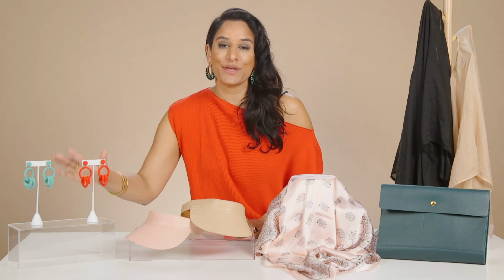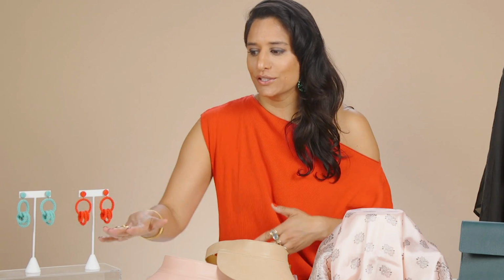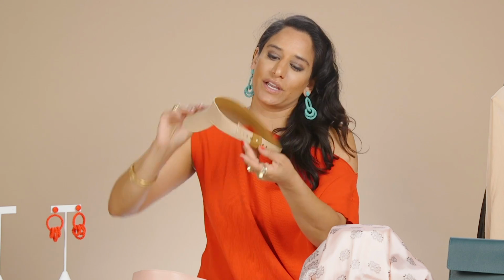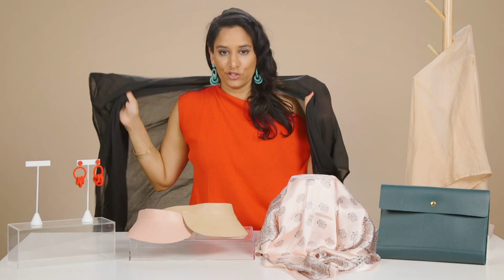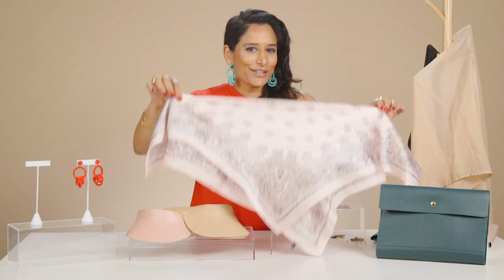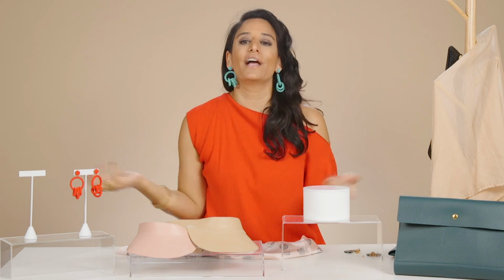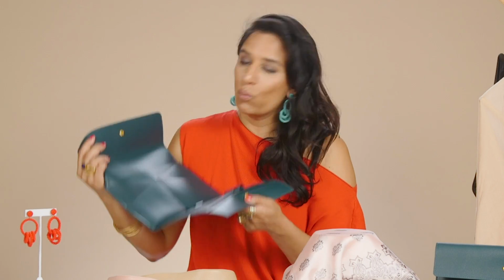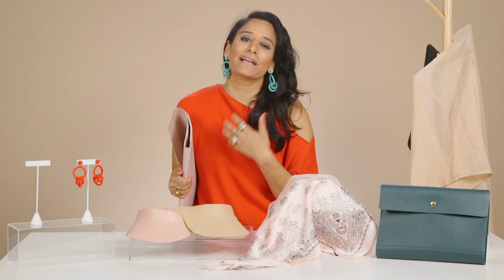Summer Edit Spoilers! | 5 Fashion Faves | FabFitFun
*SUMMER EDIT SPOILERS* Have you updated your wardrobe for Summer 2019?! Our Head of E-Commerce, Reina, takes us through some of the chic and on-trend items you’ll find in the Summer Edit. From a Lack of Color visor, to a set of earrings you’ll want in all colors, we know you’ll love these picks!

Open July 1st to Select Members
Open July 4th to All Members

0:00 Start

0:55 - Deepa Gurnani Karlee Earrings

1:40 - Lack of Color Visor

2:33 - The Jetset Diaries Kaftan

3:12 - Glass Ladder & Co. The Marilyn Mini Organizer Clutch

4:15 - Olive & Pique Silky Satin Neck Scarf

ABOUT THE SERIES: Get a closer look at this season's Box as our resident FabFitFun experts break down their five faves!

ABOUT FABFITFUN:
We deliver happiness straight to your door four times a year. Discover the season's best goodies, customize to pick your personal faves, snag major discounts in our Add-Ons Shop and Edit Sales, enjoy exclusive premium content from our FabFitFun partners, and join a community of empowering and inspiring members.